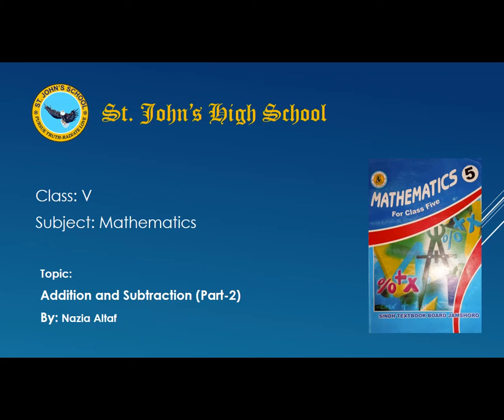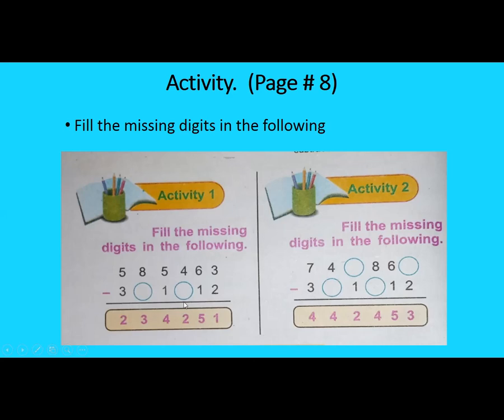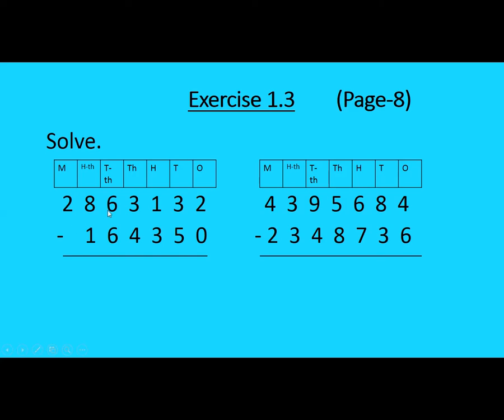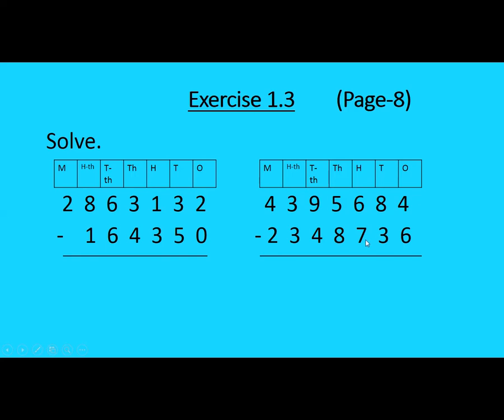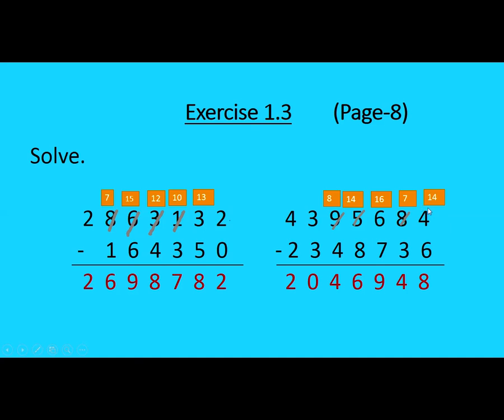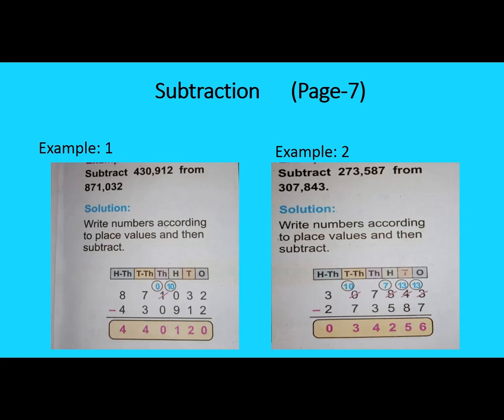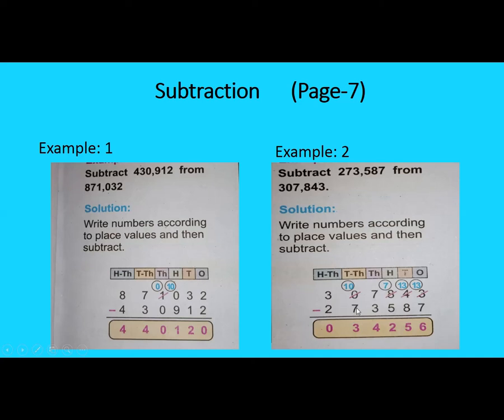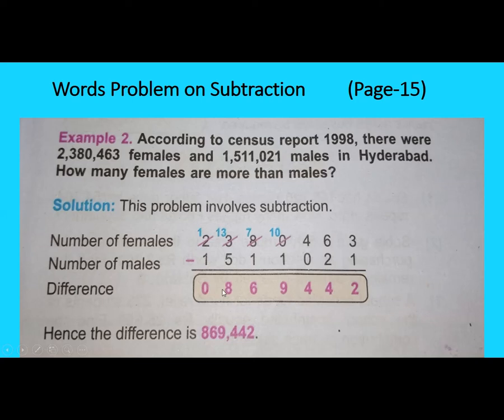Mathematics Topic Addition and Subtraction (part2)